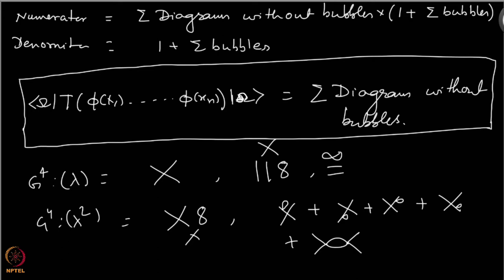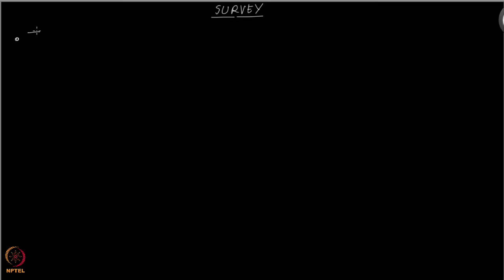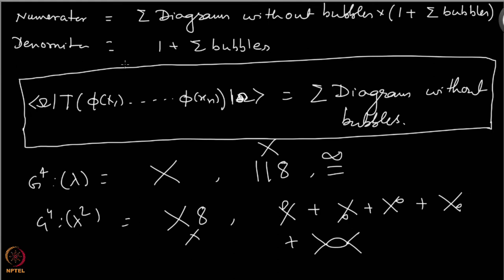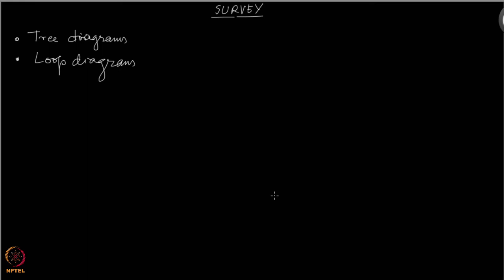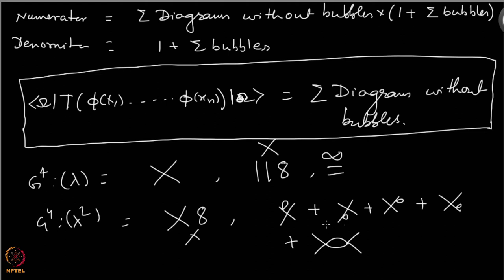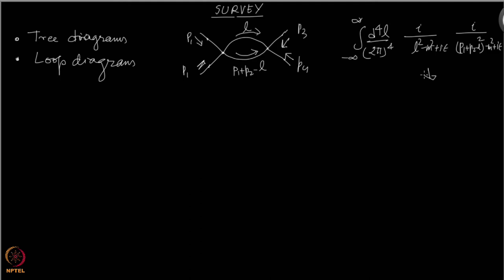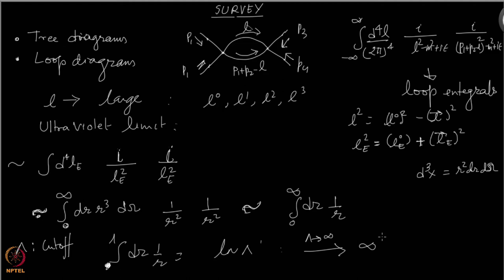Survery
Introduction to Quantum Field Theory (Theory of Scalar Fields)
IIT Hyderabad